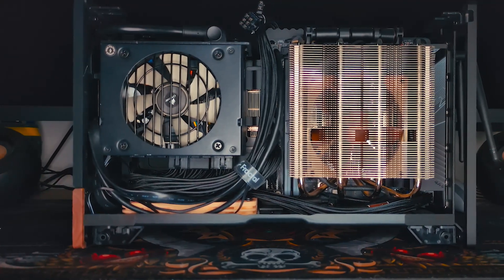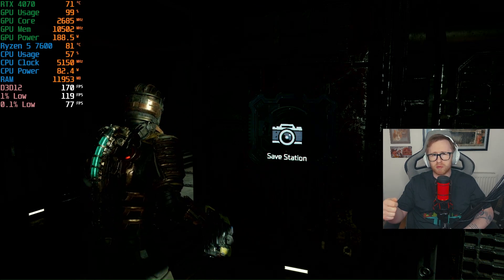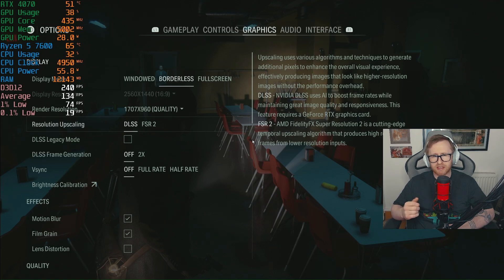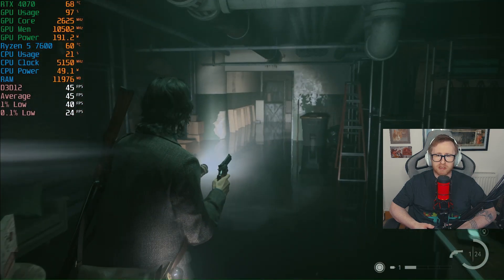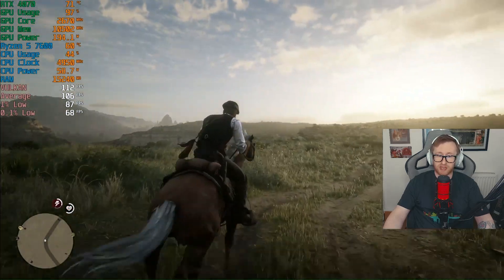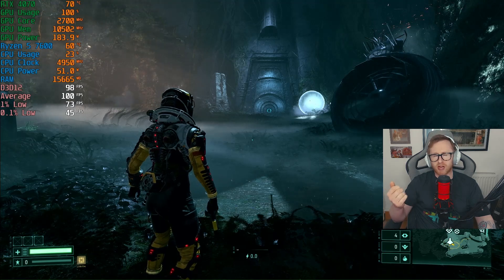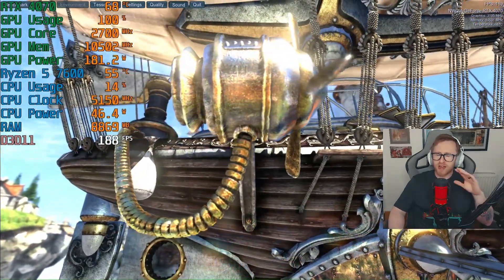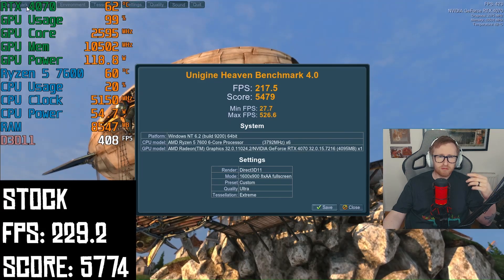I Bought An RTX 4070 In 2025! Gaming & Power Efficiency Testing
Today we're taking a look at the RTX 4070 to see how well it runs at 1440p as well as the power efficiency this card offers.